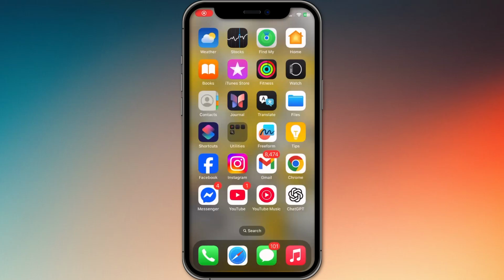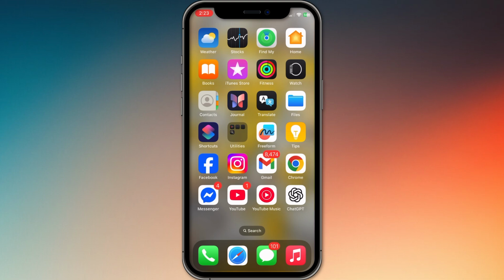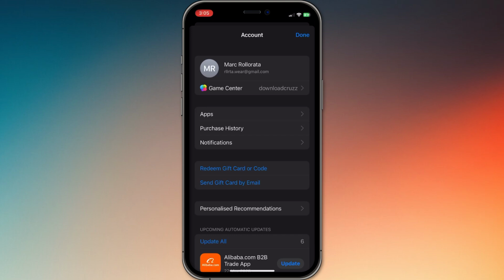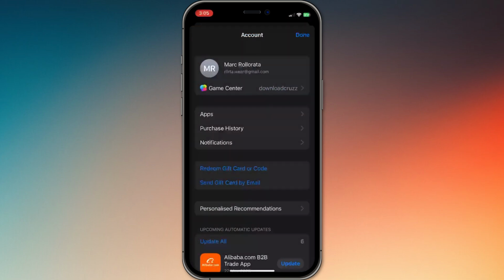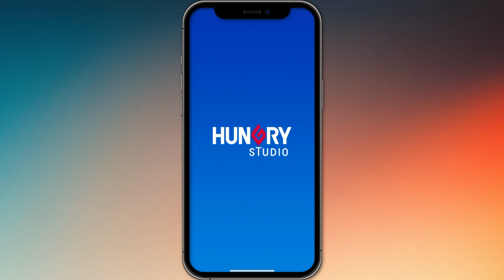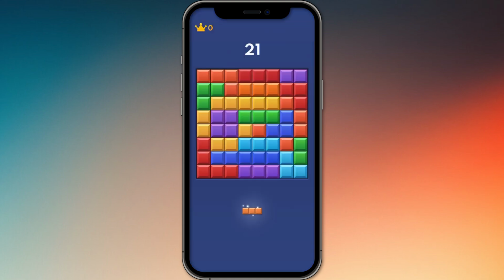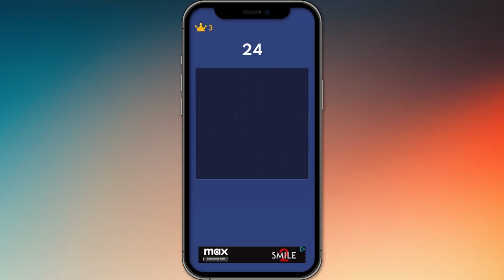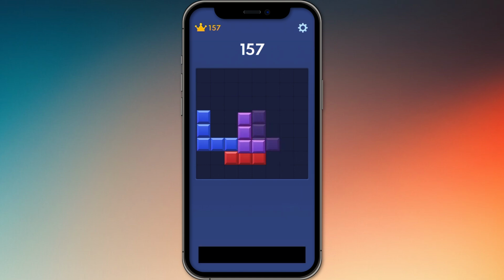HOW TO UPDATE BLOCK BLAST APP 2026! (QUICK & EASY)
In this video, I am going to show you how to update the Block Blast app. Follow this easy guide to make sure you have the latest version of Block Blast on your device. Stay up to date and enjoy new features.